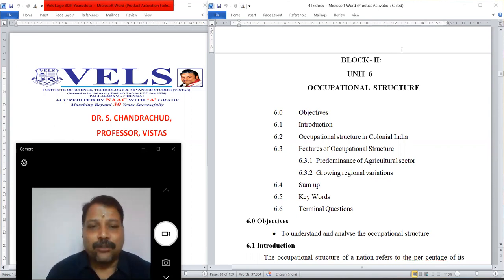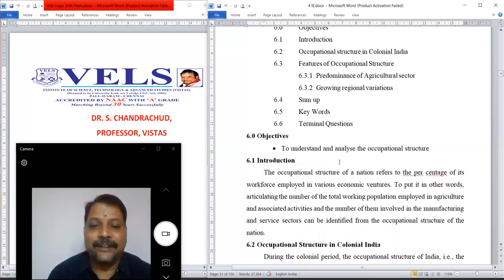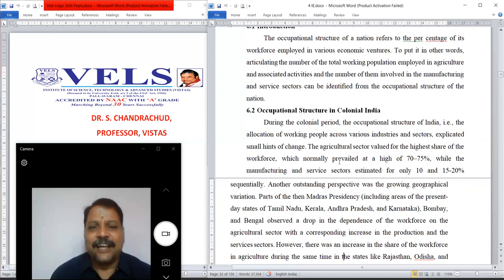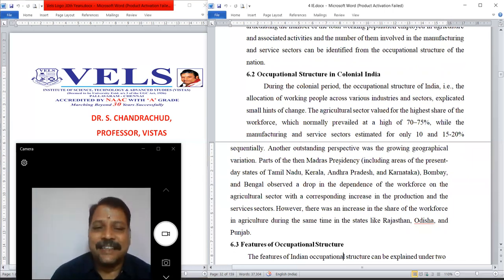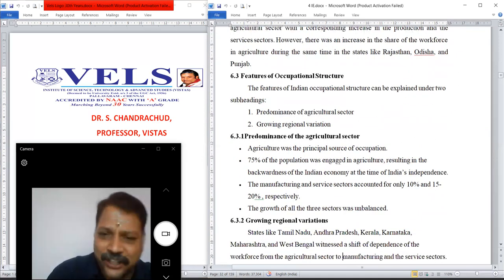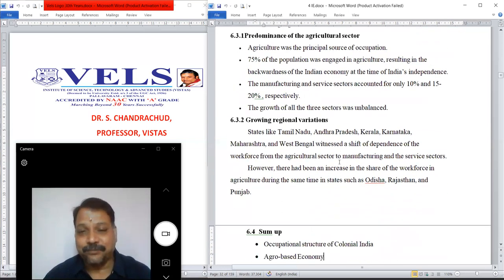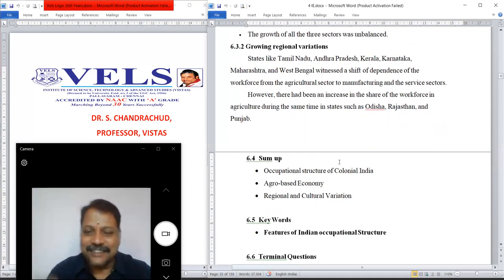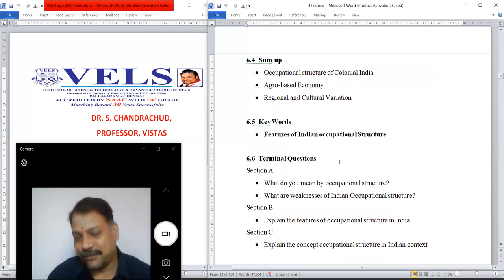UNIT 6 INDIAN ECONOMY OCCUPATIONAL STRUCTURE